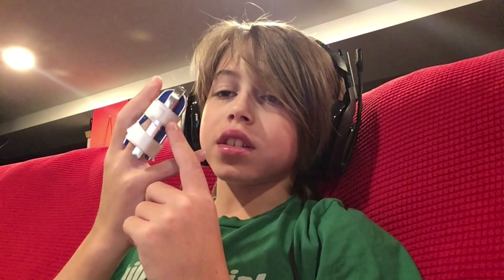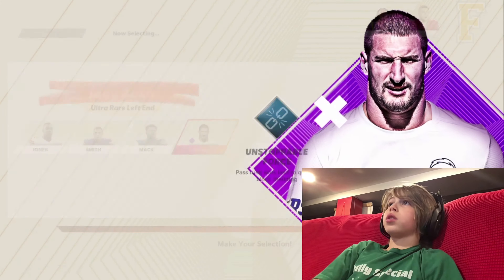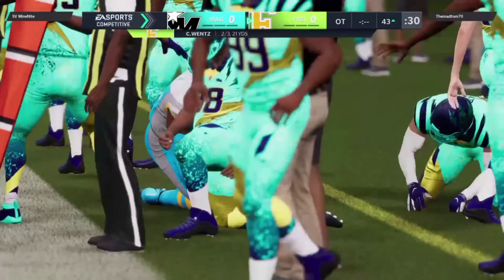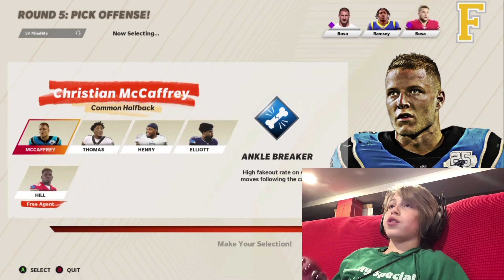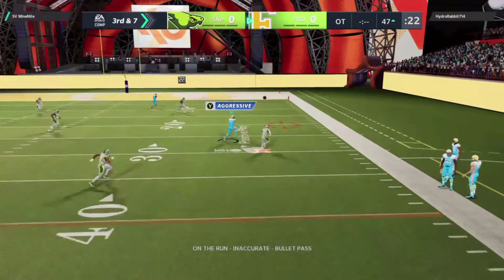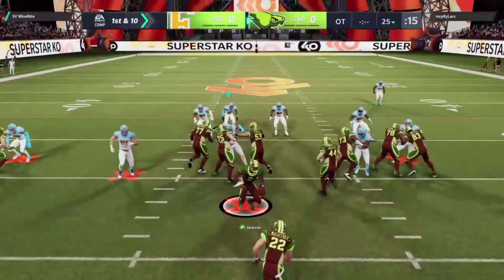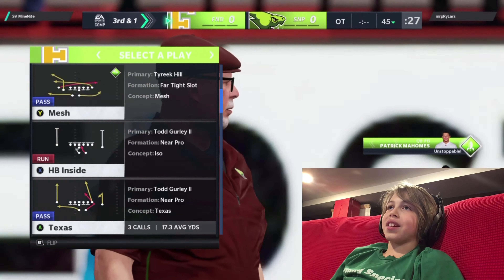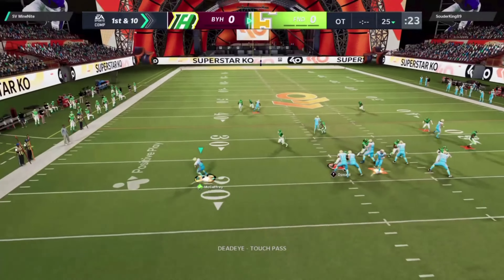MY FIRST SUPERSTAR KO VIDEO OF THE YEAR!! TYREEK HILL GOES OFF!!!